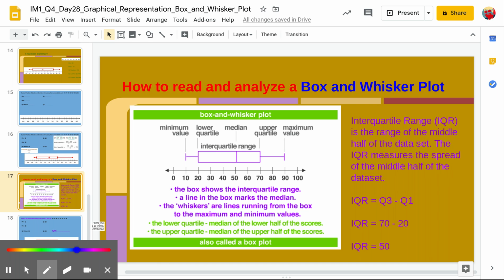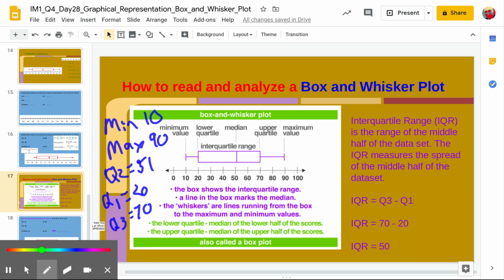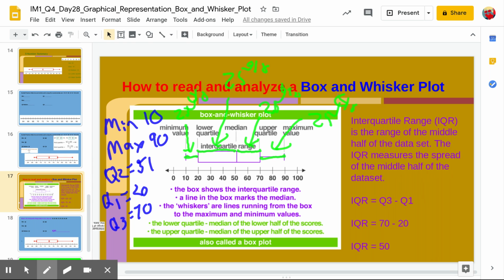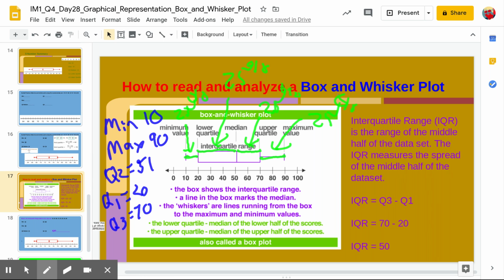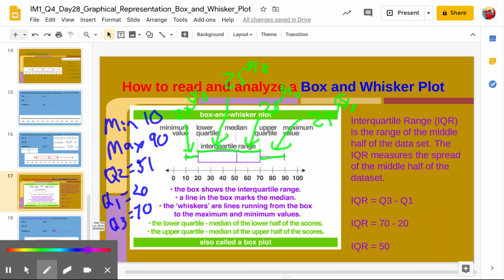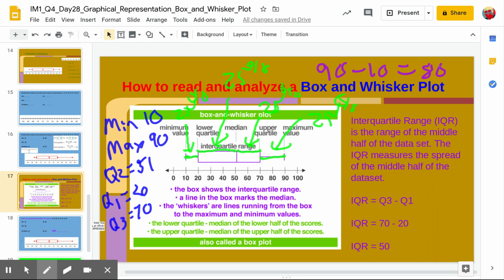How to read and analyze a Box and Whisker Plot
The video demonstrates how to read and analyze a box and whisker plot.